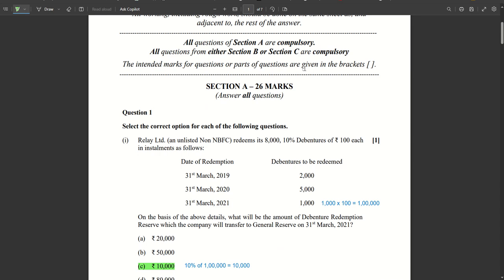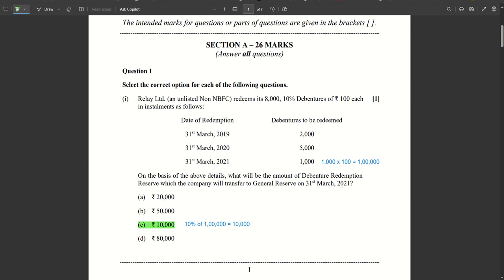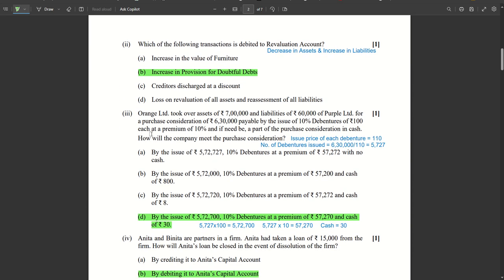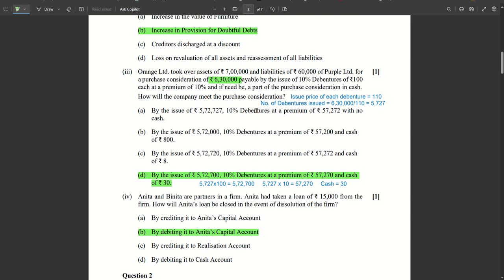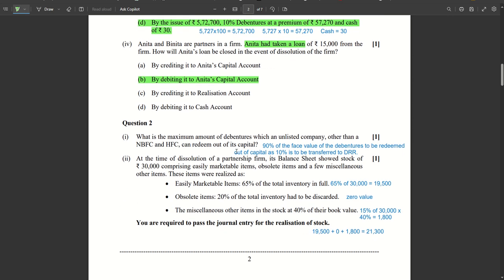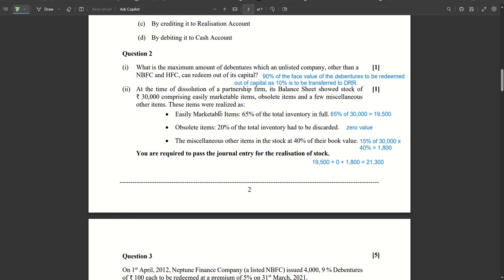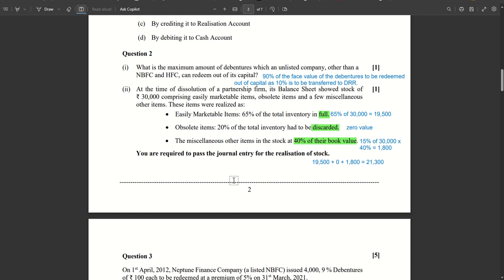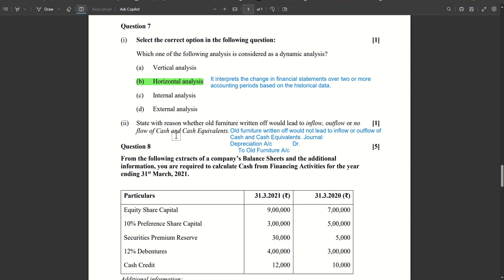Q1, Q2 & Q7 - ISC 2022 Accounts Specimen Paper - Sem2, 1 Mark Short Questions | Solutions Answers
Detailed explanation with solution of Q1, Q2 and Q7 from ISC 2022 Accounts Specimen Paper - Semester 2. Short Questions - 1 Mak question.